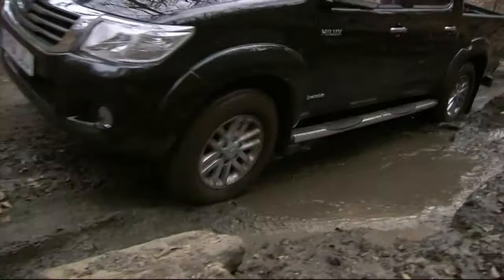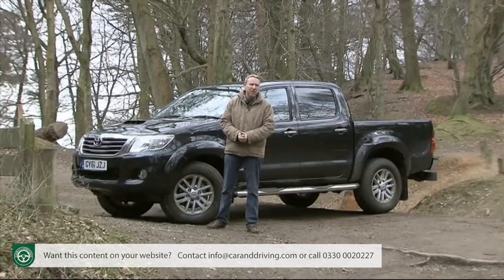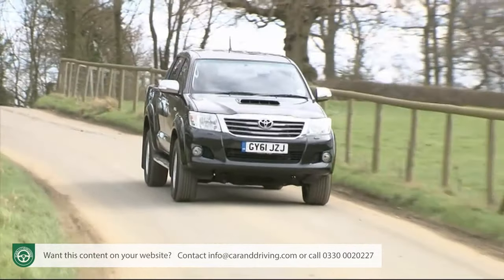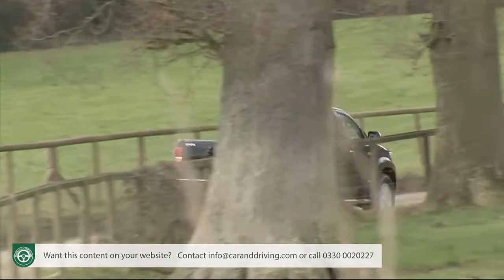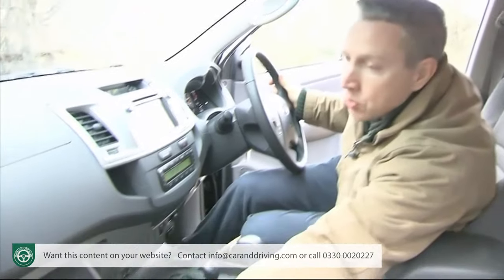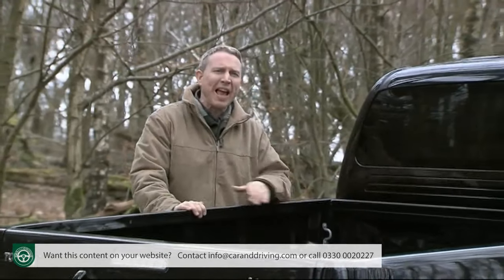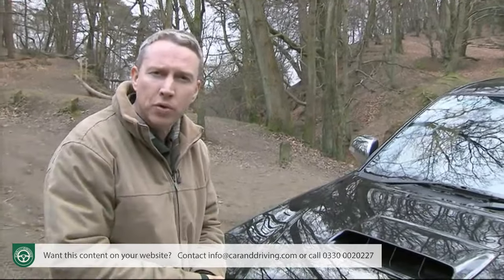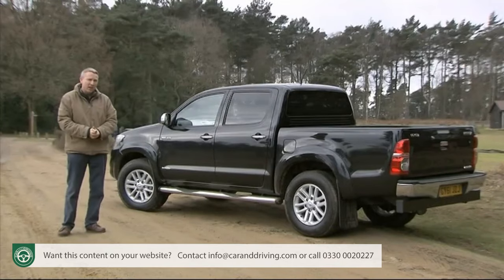Toyota Hilux 2012-2016 | as TOUGH as ever?? | ALL you need to know...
Lease A Car With LeaseLoco Toyota Hilux 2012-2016 | as TOUGH as ever?? | ALL you need to know...

Jonathan Crouch writes an in-depth Toyota Hilux 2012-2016 review. If you want to watch more reviews on vehicles like this Toyota Hilux 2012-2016 review, make sure to SUBSCRIBE to our channel and comment what YOU want us to review next.

If you want a vehicle that's tough and pretty unstoppable for work as well as private use, then it's hard to think of a better place to start your search than with Toyota's Hilux pickup. This is, after all, the vehicle Jeremy Clarkson and Top Gear drowned, threw from the top of a tower block and still drove home. It was the first vehicle to be driven to both North and South Poles. It is, in short, for everyone from suburban builders to Libyan freedom fighters, a pick-up trusted the world over to get the job done.
It's been hugely successful for Toyota across six generations dating all the way back to 1972, well over 12 million sales worldwide across 164 different countries making it the brand's second most successful model of all time. But the Hilux has never ruled the UK pick-up market, something the brand aimed to put right when the sixth generation version was launched here back in 2005. Early versions of this model were handicapped by feebly-powered engines but after the MK6 model's original launch, the Japanese maker upped the ante under the bonnet. And, at the end of 2011, the brand smartened up the packaging a little to help this pick-up compete with a revised version of its closest rival Nissan's Navara, as well as with all-new pick-ups from Ford, Mazda and Volkswagen.
Of course, the changes to this revised model were more than skin-deep. That sleeker front end concealed a far more competitive range of Euro5-compatible diesel engines claiming class-leading CO2 emissions. Add these (and a dash of hi-tech equipment) to the Hilux's established virtues - unsurpassed off road ability, practical loading capacities and a car-like interior - and the result, it was claimed, would be a package that'd be tough to beat. This model sold until a new seventh generation Hilux design was launched in 2016.